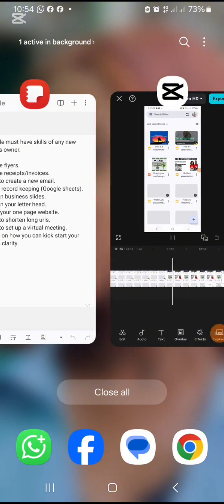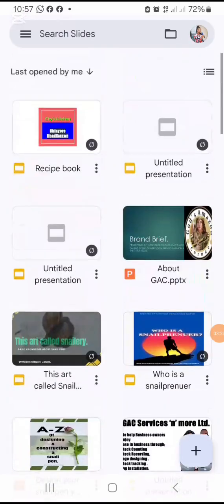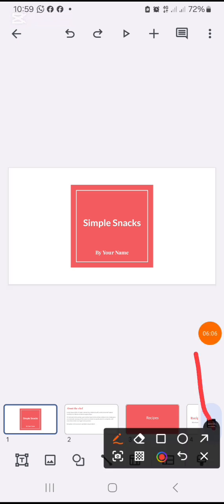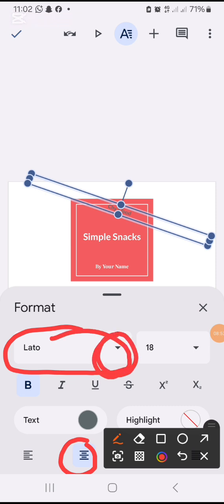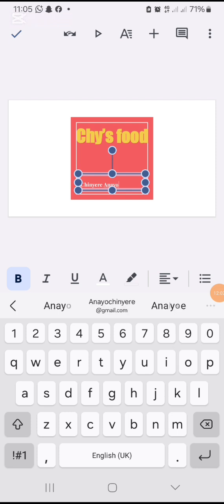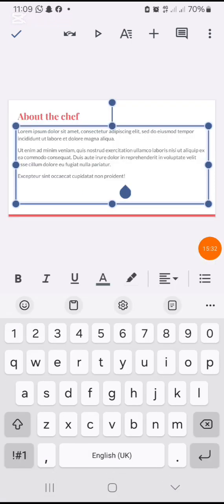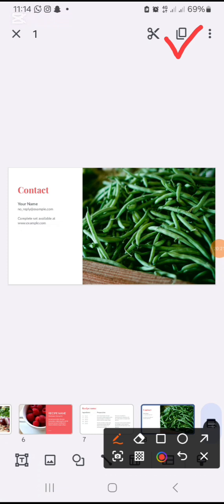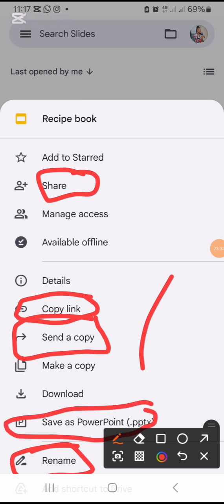HOW TO DESIGN SLIDES FOR PRESENTATION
Making presentations has gone beyond using papers and jotters, it has moved to using slides that are professional, Relatable and sophisticated. As technology evoles,we humans also evoles to meet up. Learning this skill is a powerful tool in anyone's hands.